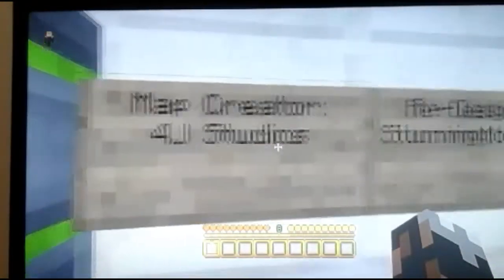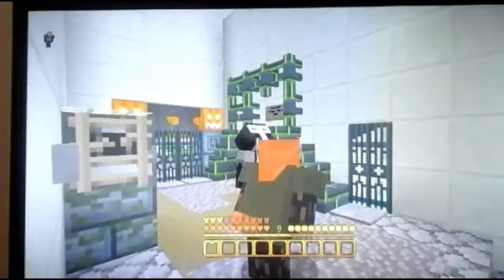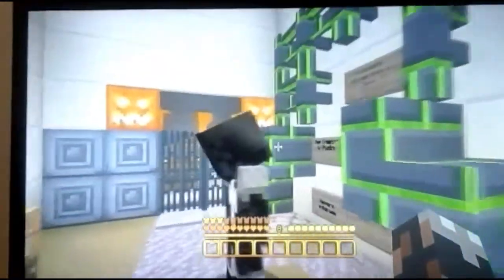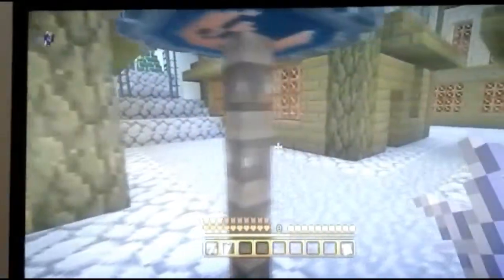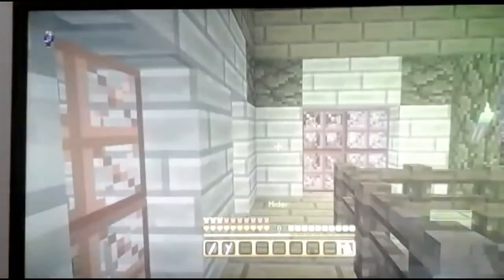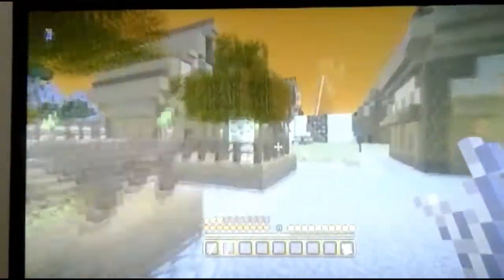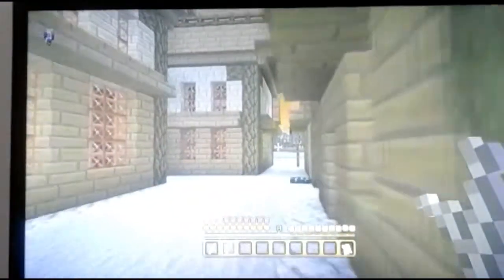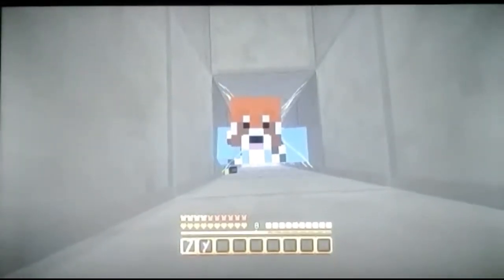Minecraft Xbox: Halloween Village Hide & Seek #2 | Sneaking Past Joe!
😄Can't Catch me Joe! Welcome back to... Halloween Village Hide & Seek! If you want to friend me on Xbox 360, my gamertag and other information are at the bottom of this description...

Map Creator: 4J Studios (@4JStudios)

Re-Designed By: StunningMoney24 (@RedPandaMan6897)

Helpers⤵
1. gnikenyaw (@gamingwithgnikenyaw7584)

My Gamertag⤵
1. StunningMoney24

😃Players⤵
1. StunningMoney24 (@RedPandaMan6897)
2. JosephAwesomeFILMS (@josephawesomefilmsj.a.f7249)

1. Google+ - RedPandaMan6897
2. Instagram - redpandaman6897
4. Skype - RedPandaMan6897